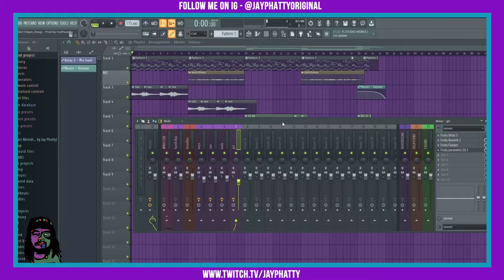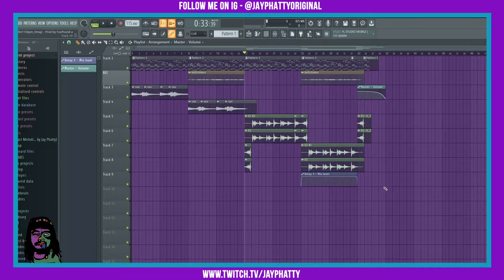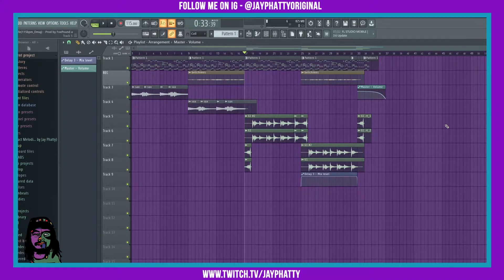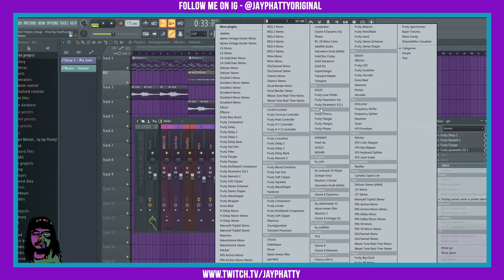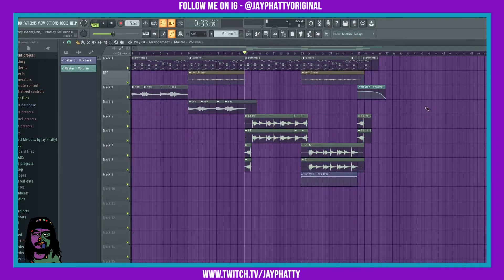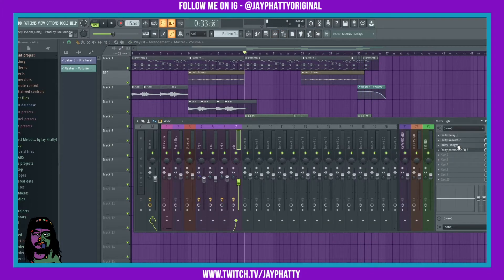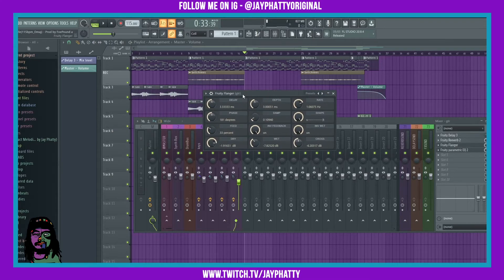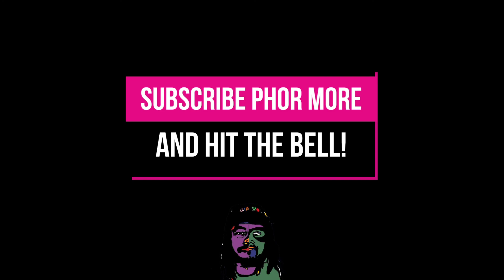Use Fruity Flanger To Get That Extra Sauce In FL Studio 20 (FL Studio Tips & Tricks)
Today we talk about this amazing stock effect called "Fruity Flanger". It helps you get supah saucy sounds on whatever you put it on! Much love y'all!